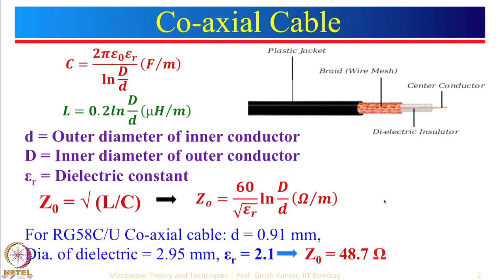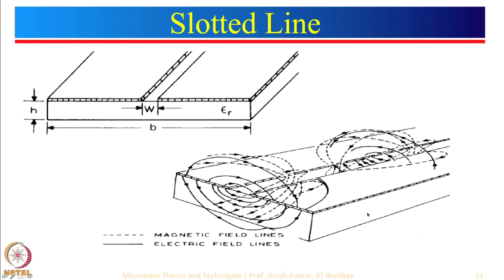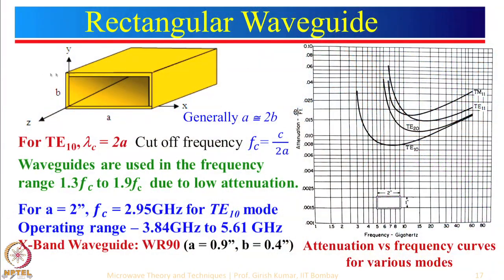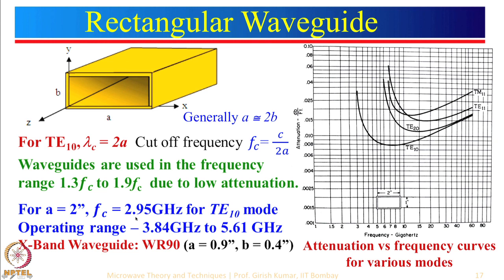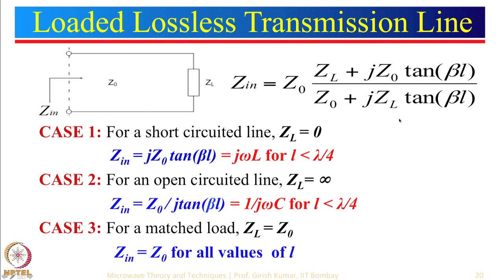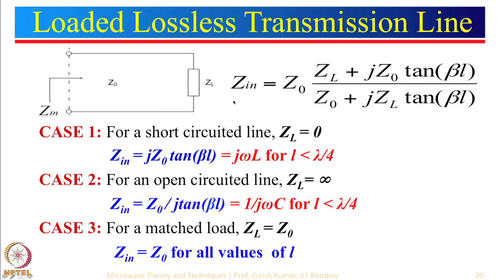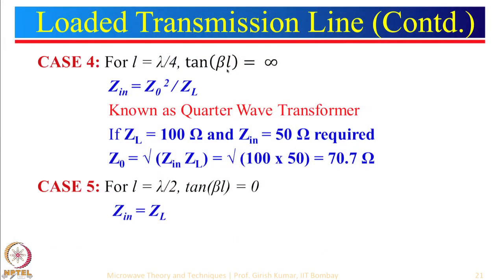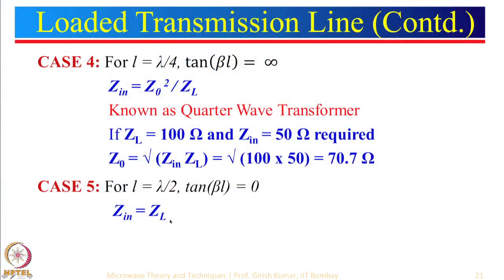Week 2-Lecture 10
Lecture 10 : Transmission Lines - II: Transmission Line Model, Open and Short Circuited Lossless Transmission Lines

 To access the translated content:
1. The translated content of this course is available in regional languages.
 2. Regional language subtitles available for this course
 To watch the subtitles in regional languages:
 1. Click on the lecture under Course Details.
 2. Play the video.
 3. Now click on the Settings icon and a list of features will display
 4. From that select the option Subtitles/CC.
 5. Now select the Language from the available languages to read the subtitle in the regional language.